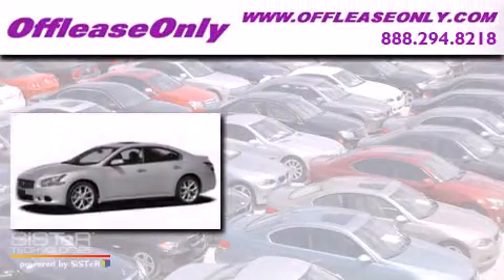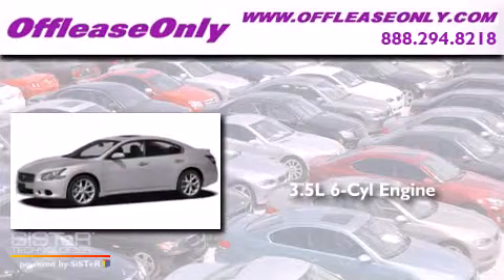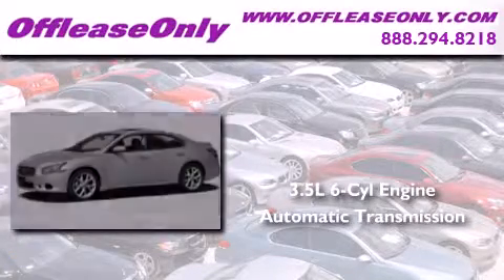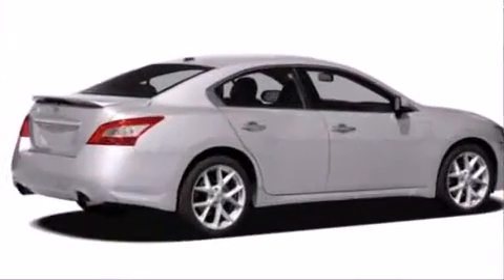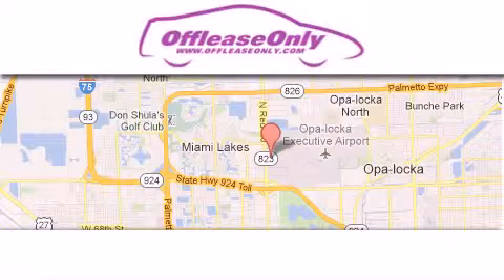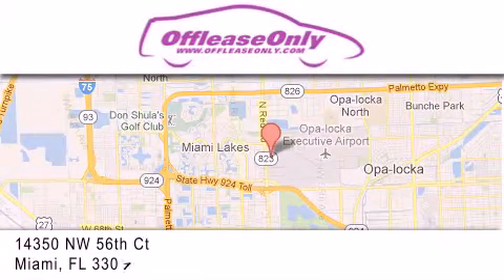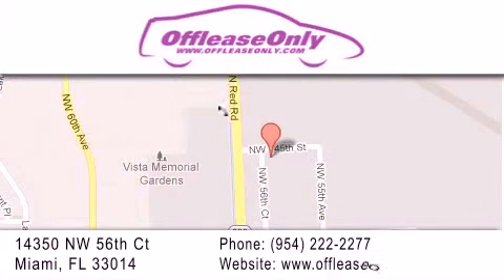2010 Nissan Maxima Ft Lauderdale FL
We have been honored to serve the Miami FL area , we promise that your experience at our dealership will exceed your expectations ! Year : 2010 Make : Nissan Model : Maxima Engine : Gas V6 3.5L/ Trans . : Automatic Exterior : Super Black Miles : 32,759 Interior : Charcoal Stock : 55627 OffLeaseOnly Miami 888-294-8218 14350 NW 56th Ct.